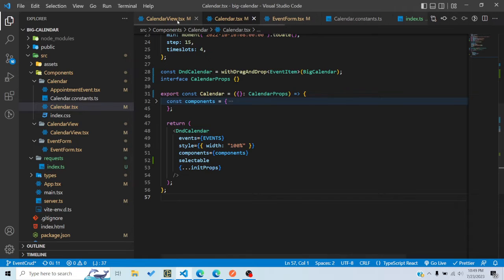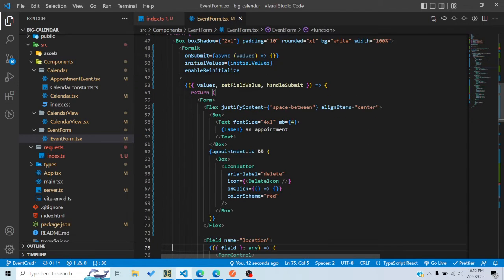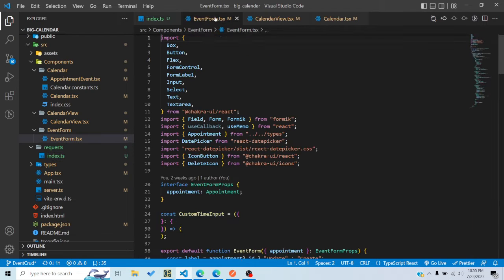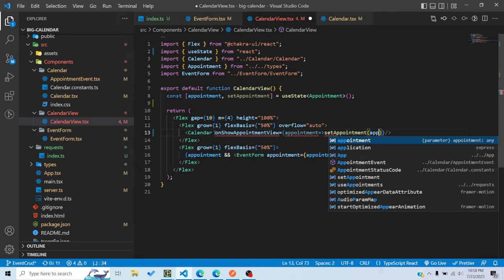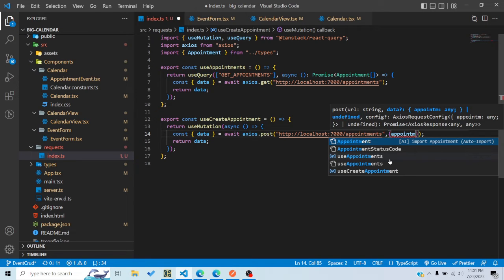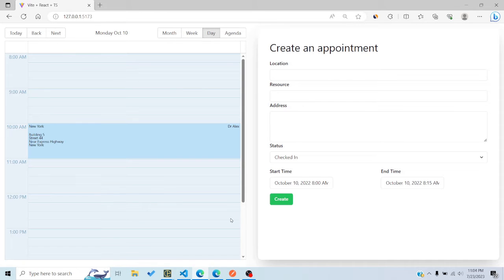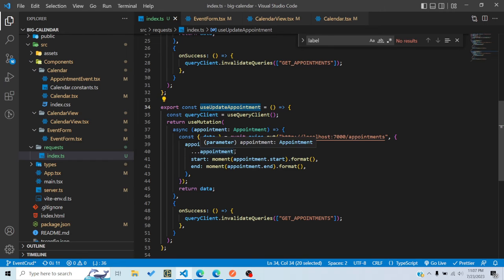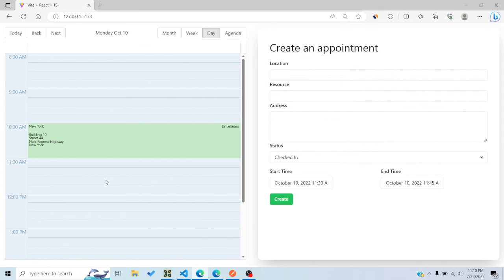React Big Calendar Events CRUD in 20 minutes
In this tutorial, we will see how we can do CRUD operations to Events in React Big Calendar. We will write queries and mutations for creating, editing, updating, and reading events from a server.

00:00 Intro
00:34 Events CRUD Server
01:26 Testing the API
03:11 Project Overview
05:00 Reading Events From Server
08:32 Creating an Event(onSelectTimeSlot)
16:12 Updating an Event(onDoubleClickEvent)
19:11 Deleting an Event
20:53 Outro